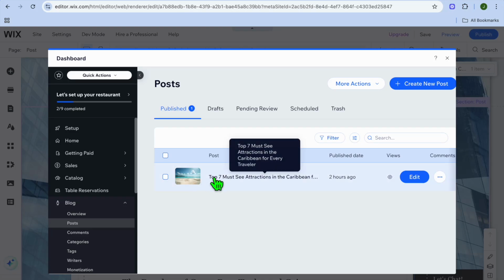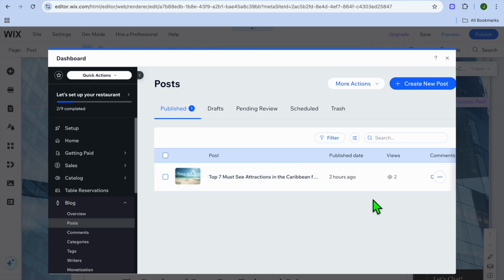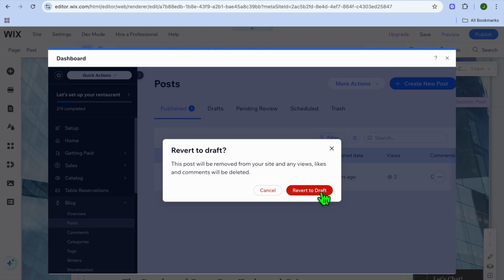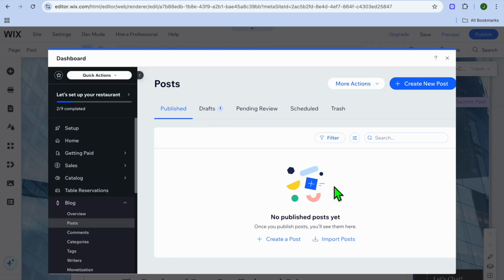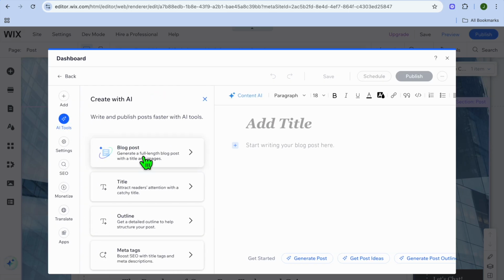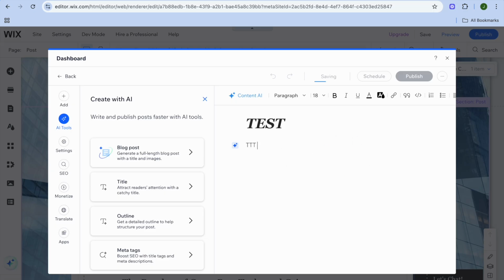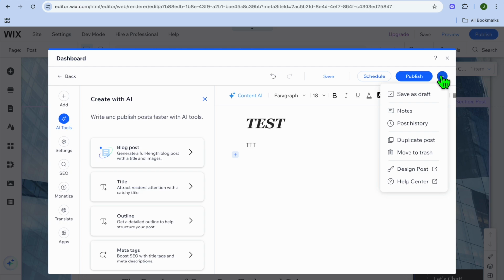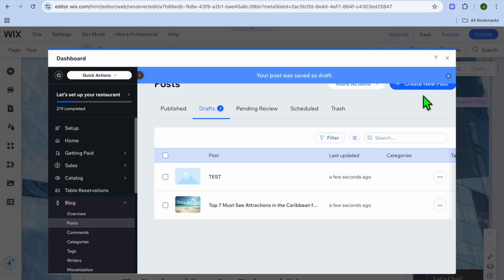HOW TO DRAFT BLOG POST IN WIX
Learn how to draft a blog post in Wix. This tutorial provides a step by step guide on how to revert a published post to draft. The video also shows how to create a blog on wix from scratch.